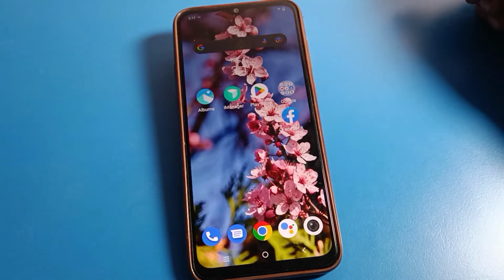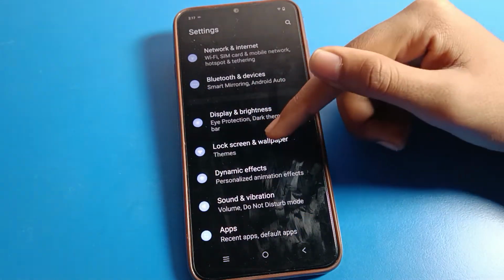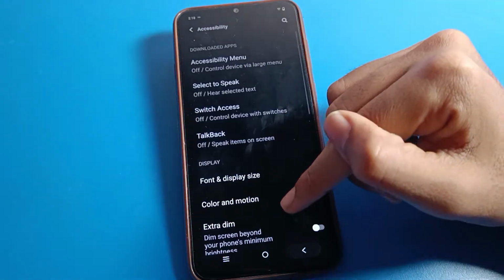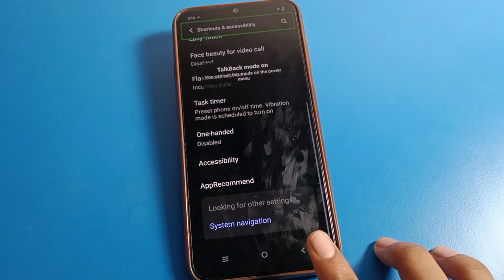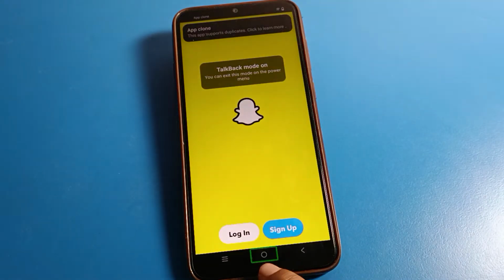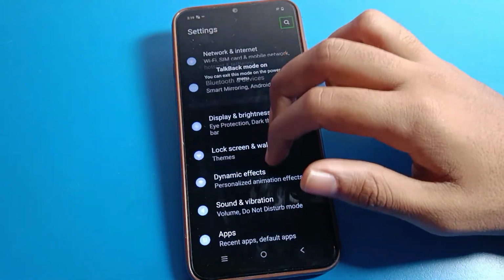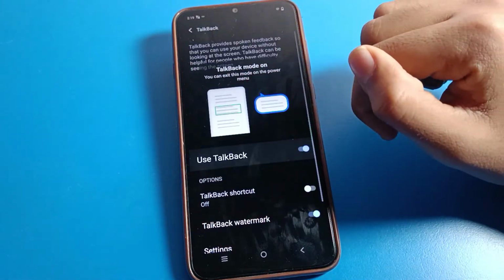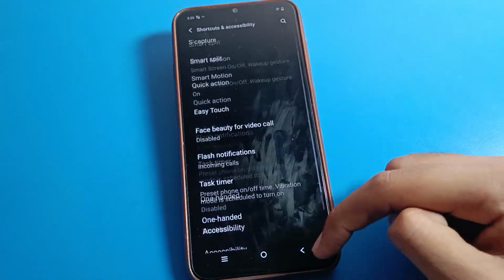iqoo z6 44w talkback full setting, how to use talkback on iqoo phone